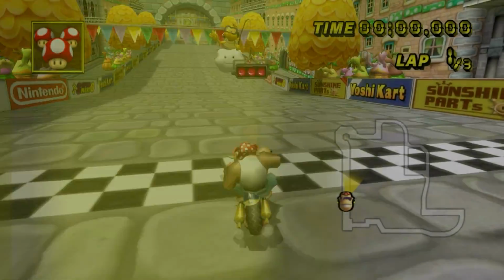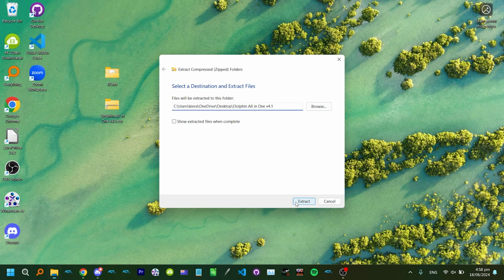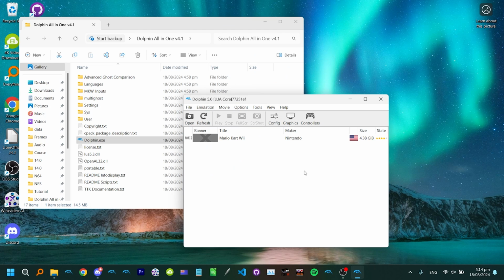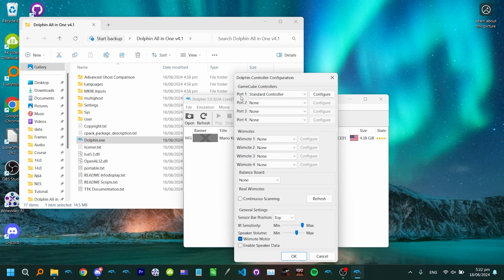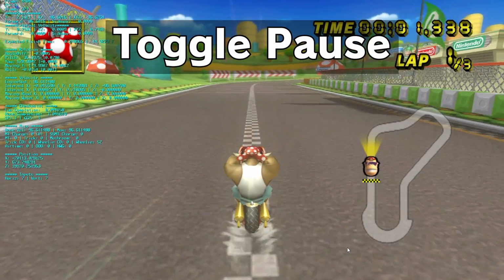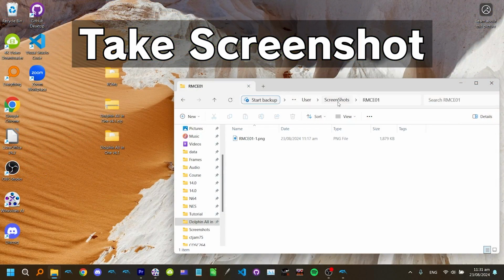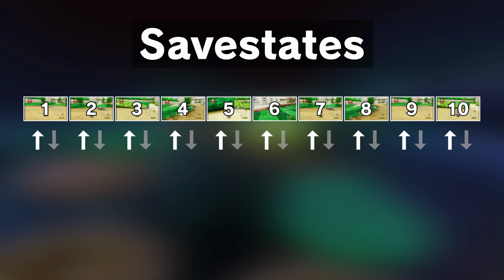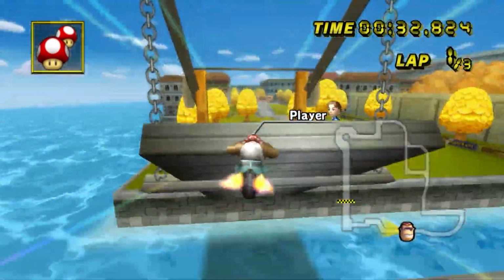Installing Dolphin Emulator | Mario Kart Wii TAS Tutorial, Episode 1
Welcome to the Mario Kart Wii TAS Tutorial series where you will learn how to TAS Mario Kart Wii! In this first episode, you'll be installing Dolphin Emulator and configuring your settings.

Chapters:
0:00 Intro
0:46 Prerequisites
1:23 Installing Dolphin
1:50 Configuring paths
2:51 Configuring general settings
3:45 Configuring controller settings
4:32 Configuring hotkey settings
4:58 Hotkeys explained
6:24 Hotkeys explained (Savestates)
7:42 Outro

Special thanks to @flurry_mk and @Jellopuff_TAS for these suggestions!